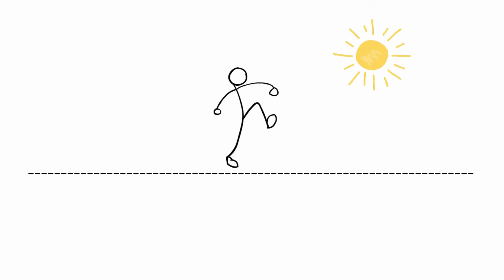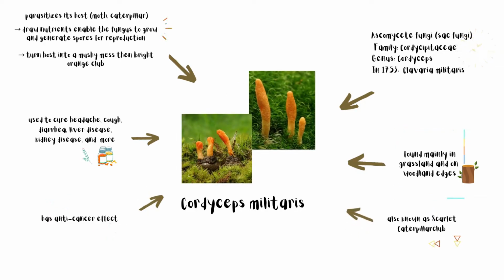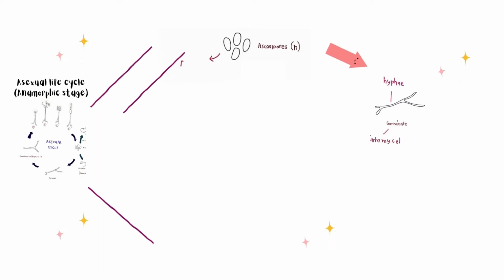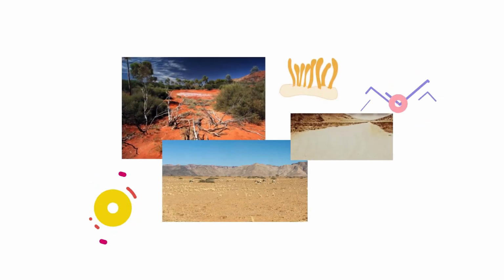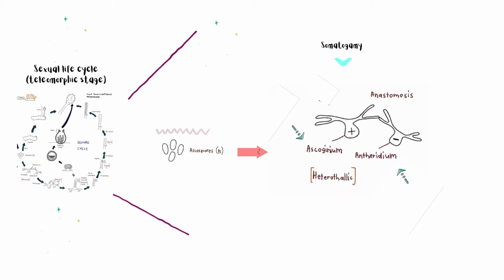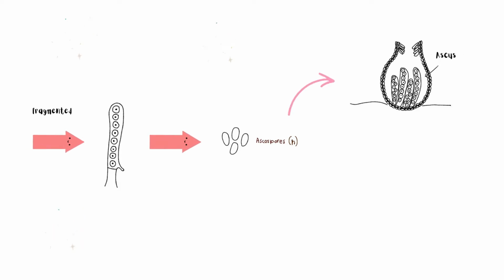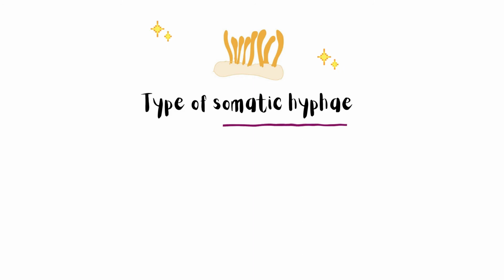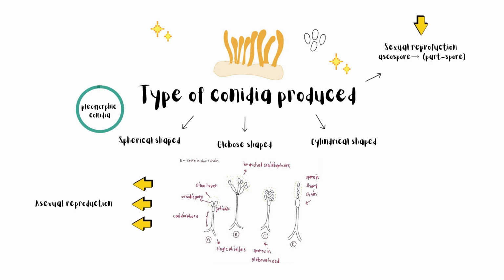[G8] Life Cycle of C. militaris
BMY4303 Mycology Assessment 2
Group 8